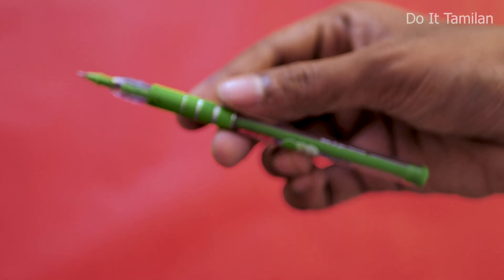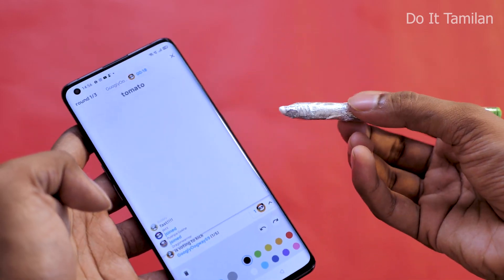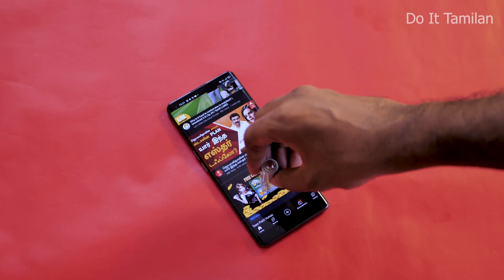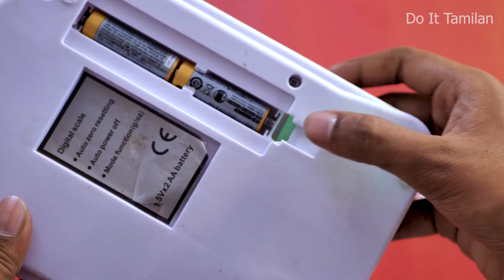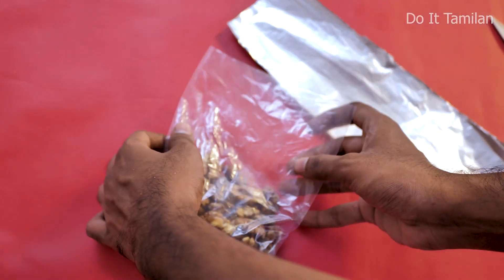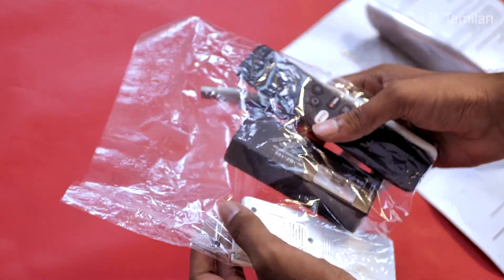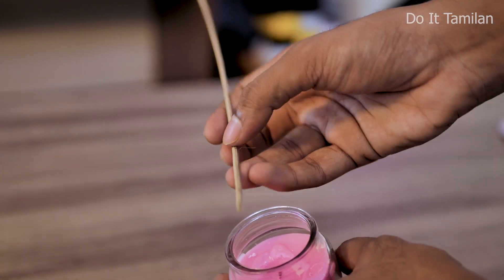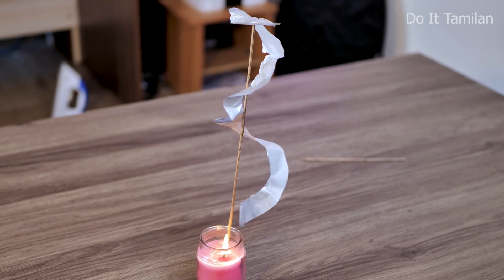இவ்வளவு நாள் இது தெரியாம போச்சே!! Viral life hacks - Do It Tamilan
இவ்வளவு நாள் இது தெரியாம போச்சே!! Viral life hacks

life hacks for home,
life hacks for students,
life hacks to do at home,
real life hacks and cheats,
aluminum foil beauty hacks,
aluminium foil uses in body pain,
aluminum foil battery trick,
aluminium foil sheet price,
aluminum foil health risks,
ironing hacks,
ironing hacks without iron,
iron crafts,
things to do with an iron,
iron life hacks,